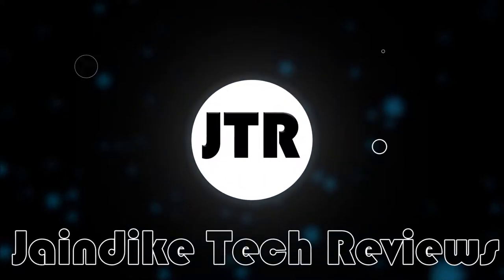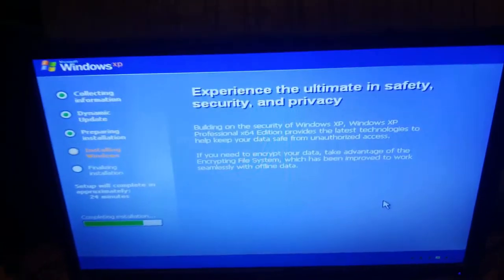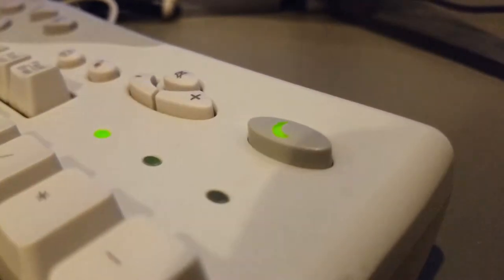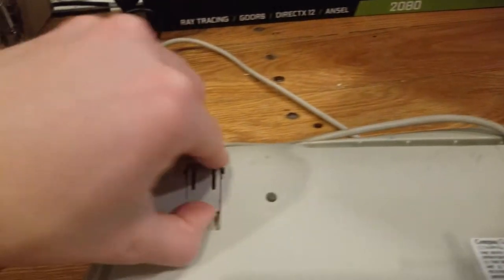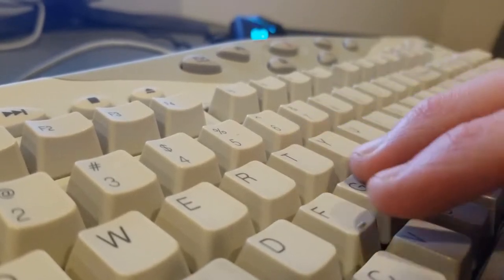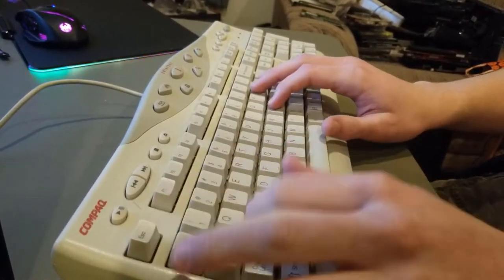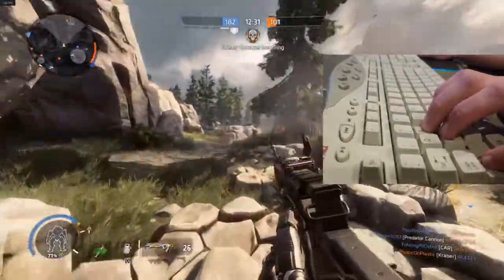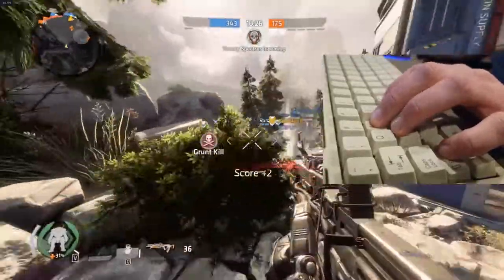This 20 Year Old Keyboard still works! Gaming + Full review!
Recently I dug up an old keyboard of mine to see how it still holds up 20 years after its release! Honestly, it did better then I expected, but I set the bar pretty low. DISCORD

Timestamps:
0:00 A bit of background Info
0:44 Setup
1:31 Features
3:01 Pricing
3:38 Features P2
4:44 Is it good in 2020?
5:49 Sound Test
6:32 Gaming Tests P1
8:00 Gaming Test P2
8:37 Summary
9:35 Now go subscribe! (please)

Background Music: No clue. But the file name is literally just "(FREE FOR PROFIT) Chill Lofi Type Beat.mp3" Its not original though, credit to whoever made it